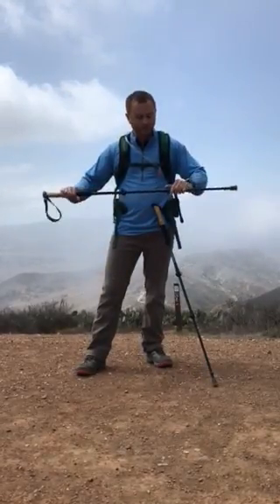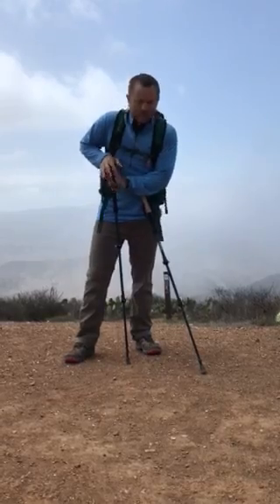Montem Ultra Strong Trekking Poles Review - Hiking the Trans-Catalina Trail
How To Use Trekking Poles